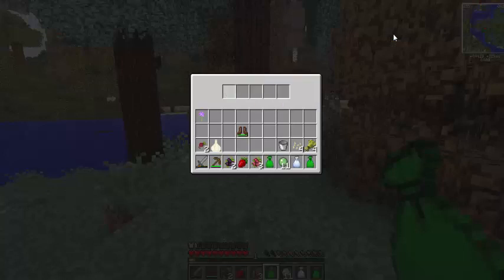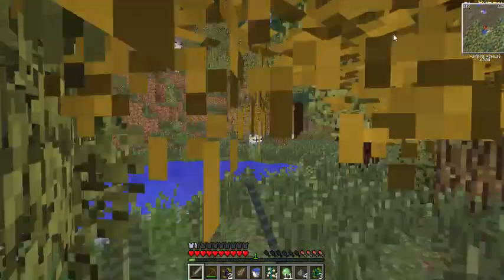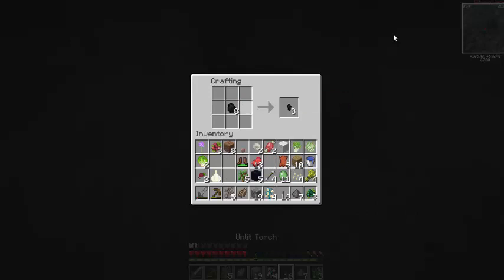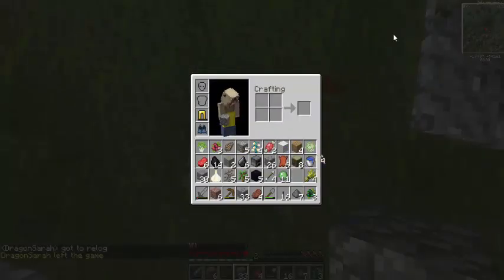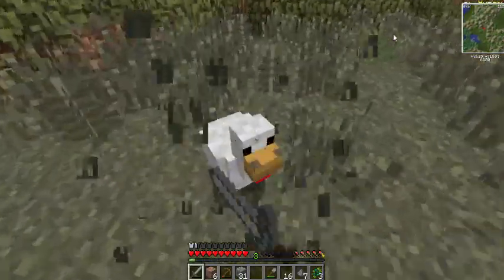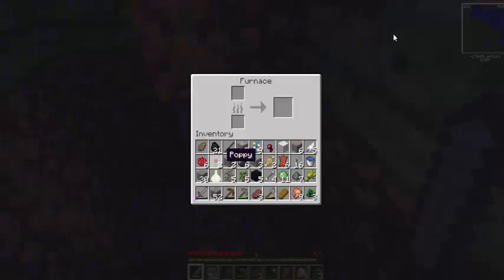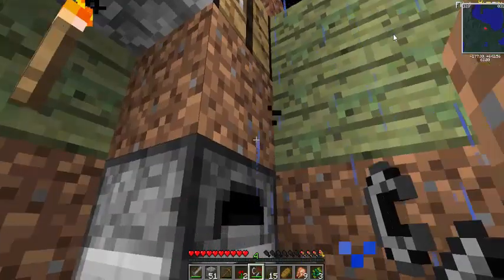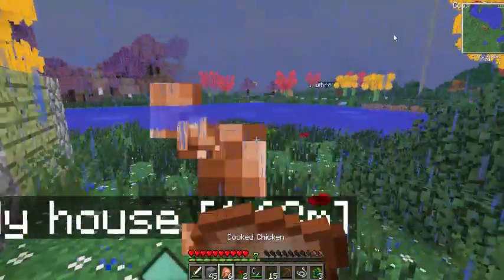Boo Craft 4.0: A New Beginning! - Ep 1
☾ Open for candy ☽

→ Nerds in the video -  Sarah, Evan and Me!

Boo Craft Members!

→ Infooooo
Mic: Logitech
Recorder: Camtasia Studio 8 / fraps
Editor: Camtasia Studio 8
Computer: Toshiba ( I forget what model )